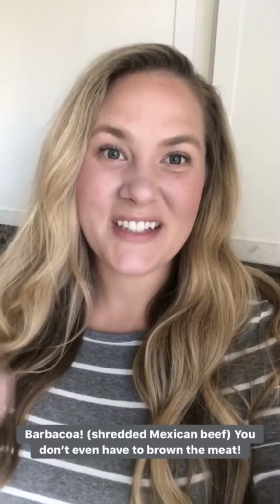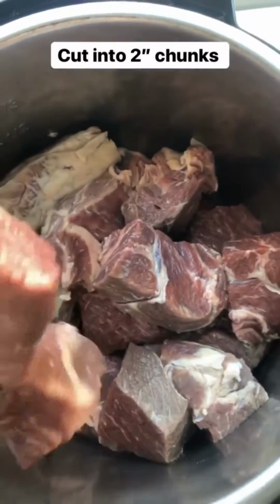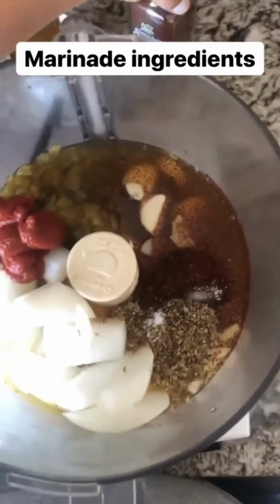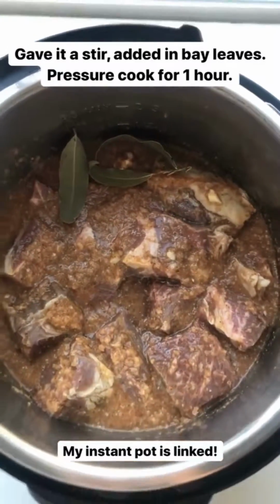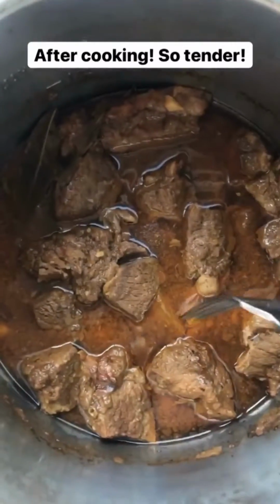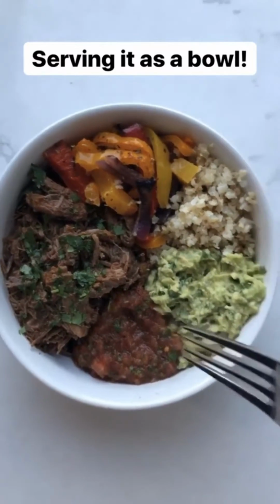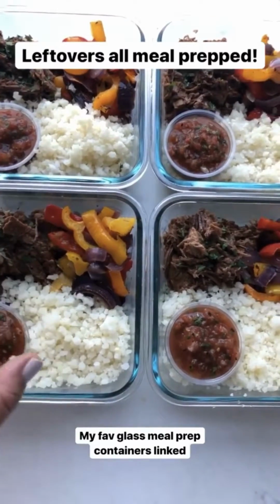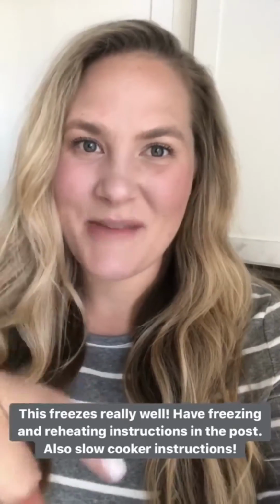Whole30 + Keto Instant Pot Barbacoa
Whole30 + Keto Instant Pot Barbacoa Recipe - mild spicy chipotle Mexican shredded beef. Quick + healthy dinner or meal prep! Slow cooker instructions too. Paleo, gluten free, grain free, dairy free, sugar free, clean eating, real food.

Instant Pot

Food Processor